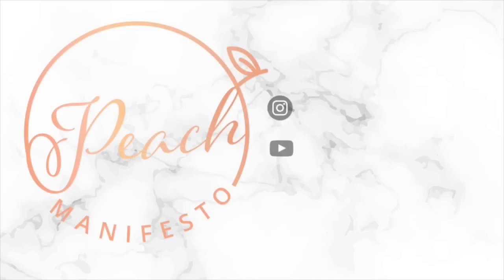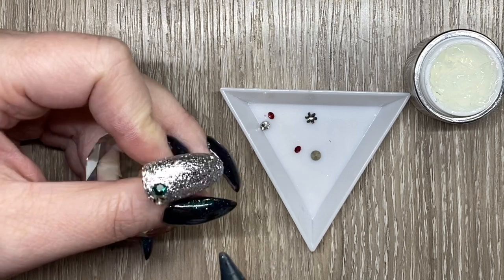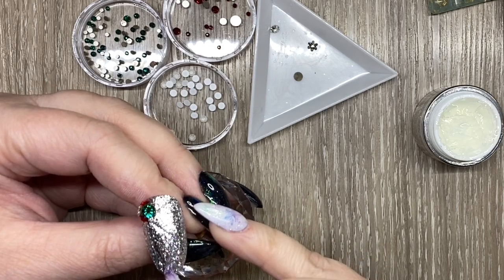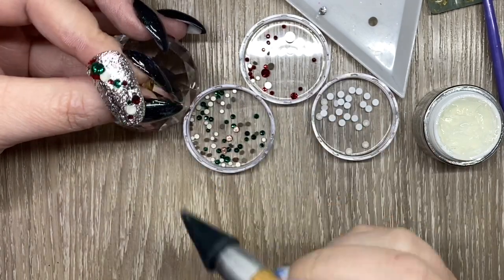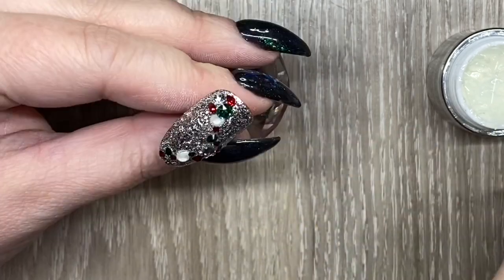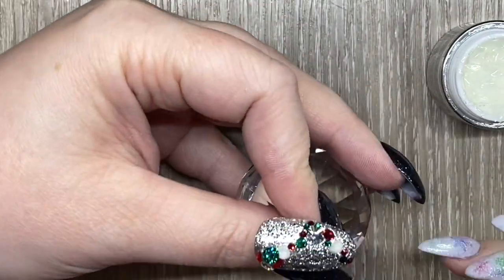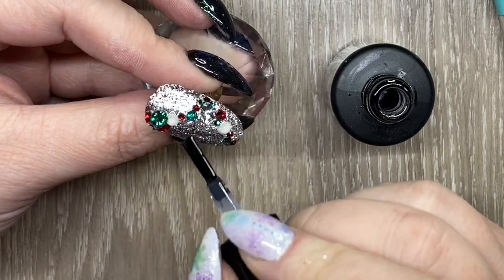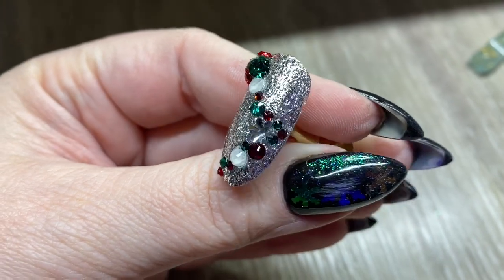Swarovski Holiday Bling Nail ! ❄️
Used Akzentz gel play glitz white gold, bling on, and shine on.
Swarovski Crystals
Follow Amanda Swarovski educator
Follow me @peachmanifesto_jessie